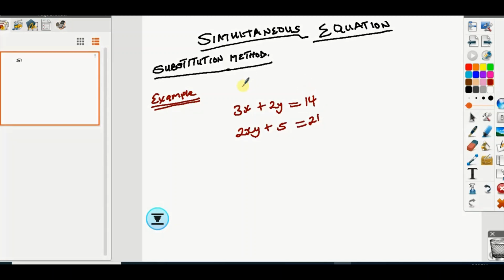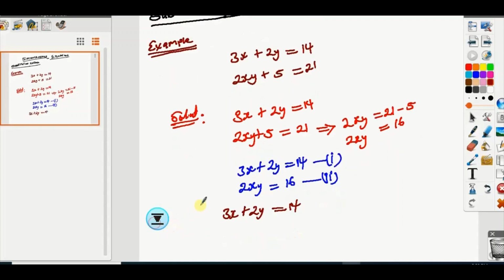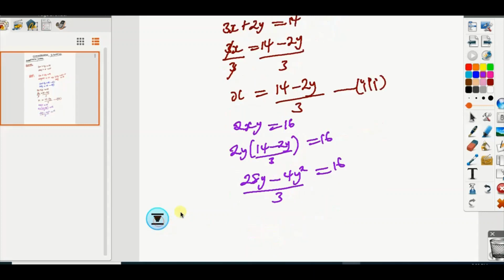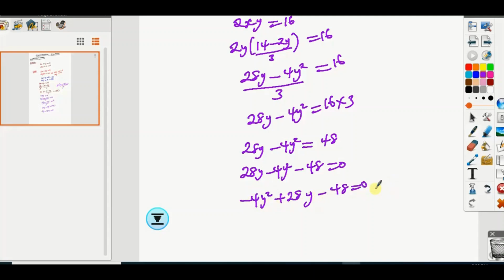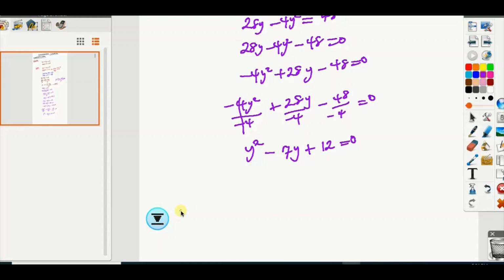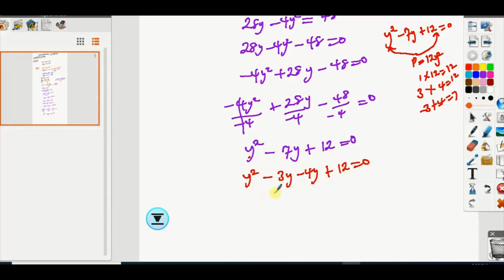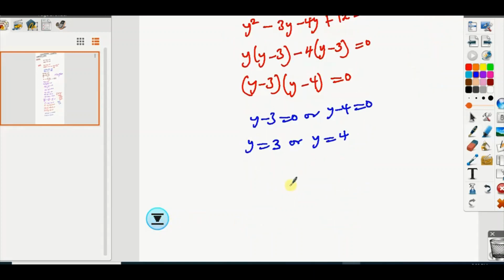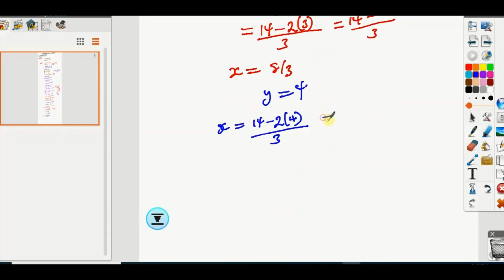Solving Simultaneous Equation || using substitution method